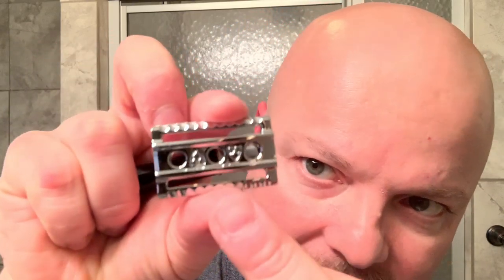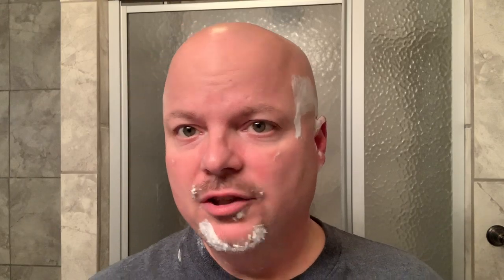New Gillette Heritage Razor vs Edwin Jagger DE89